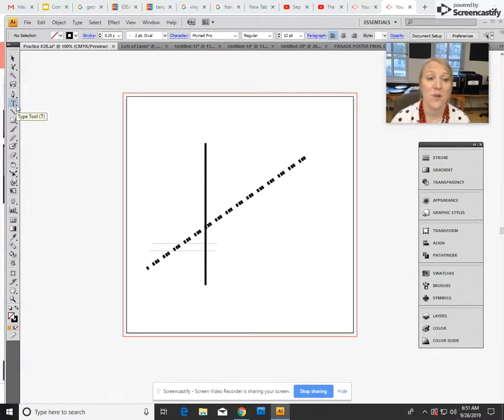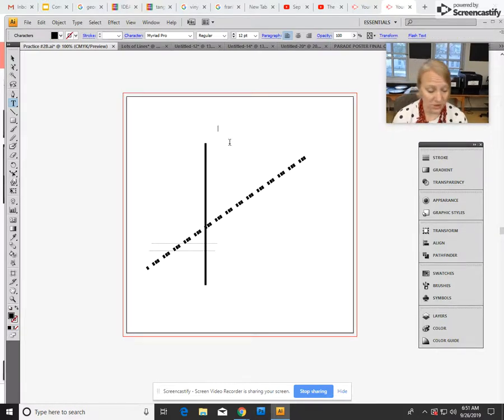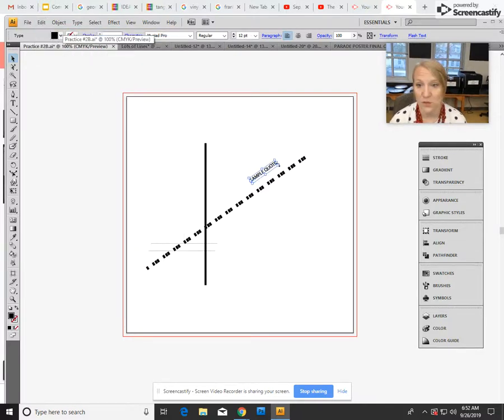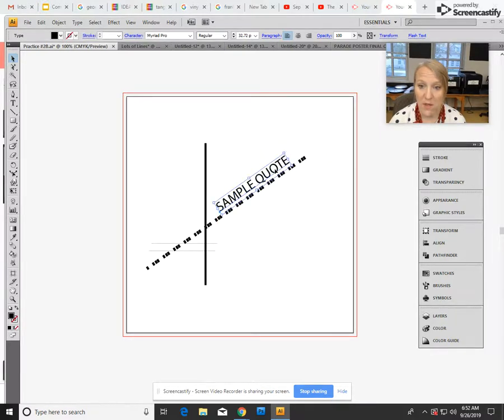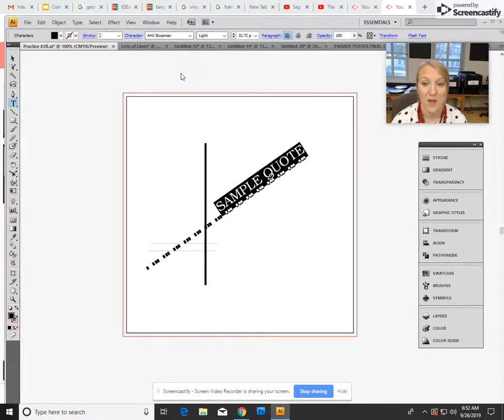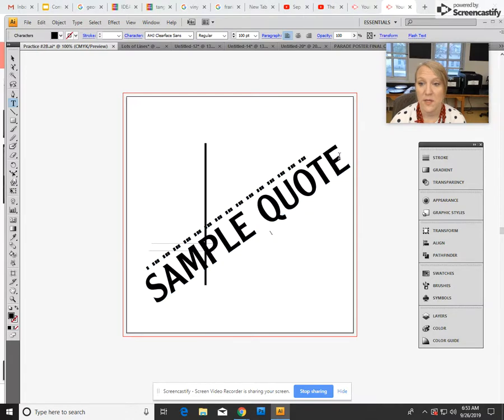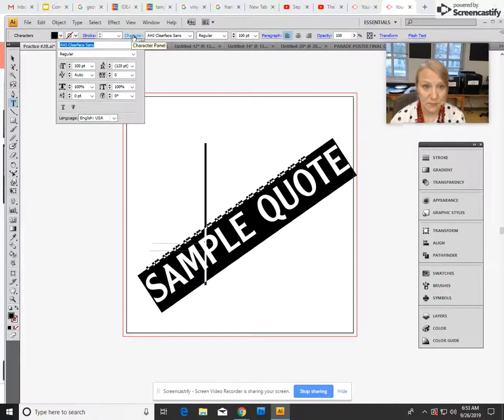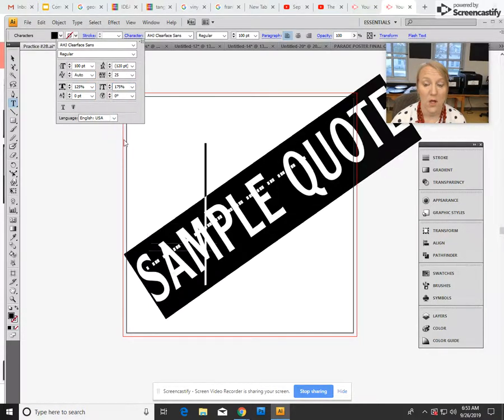How to add font in AI